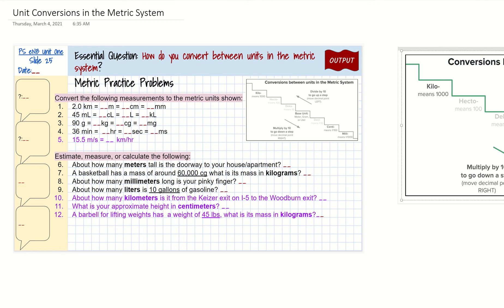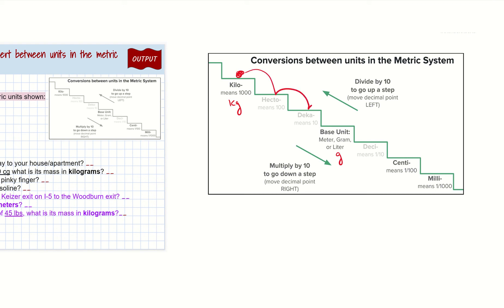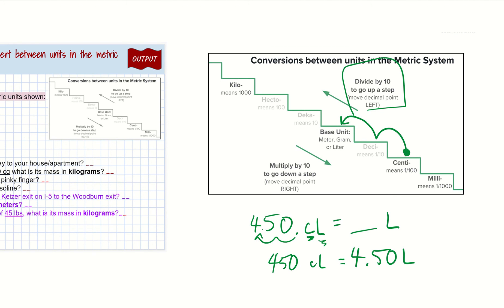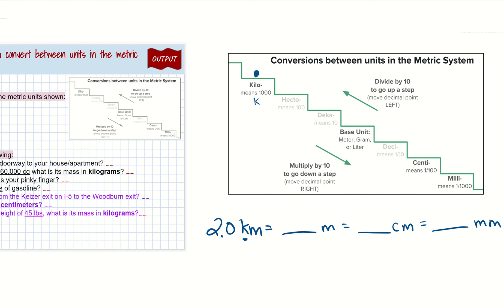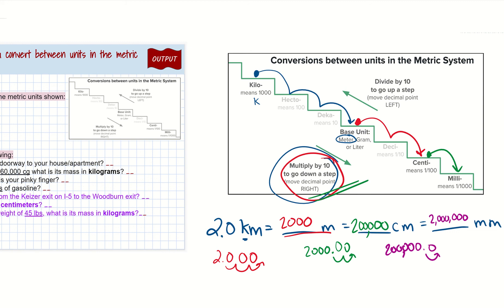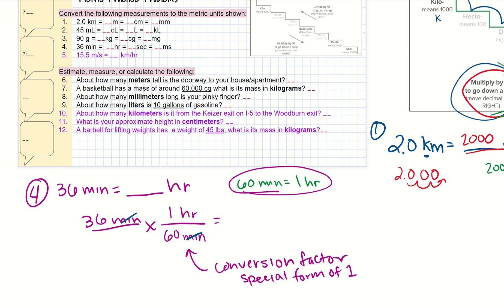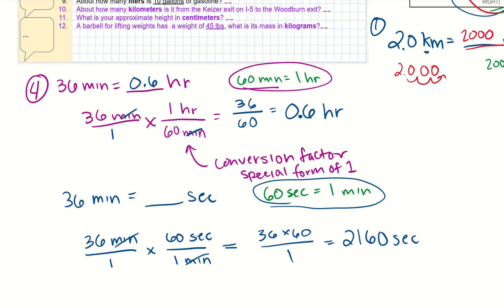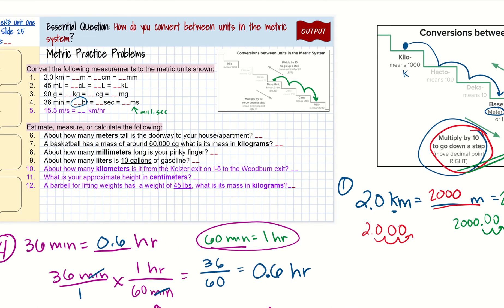9th grade science - metric conversions using the stairstep conversion chart